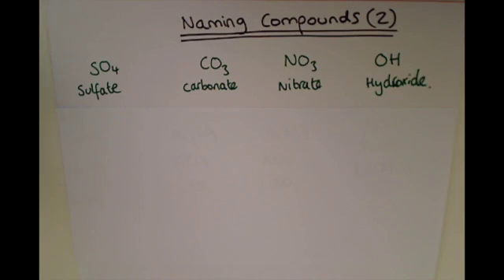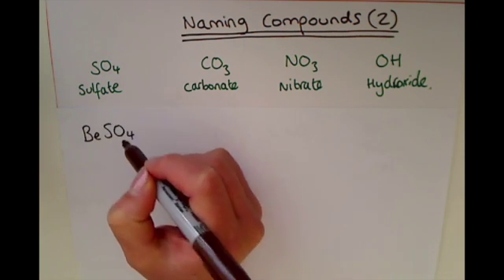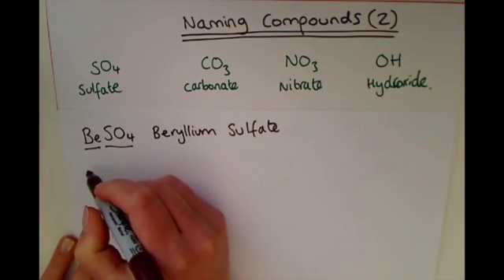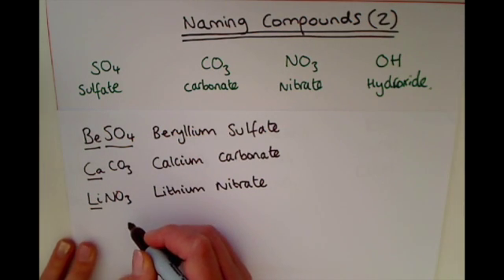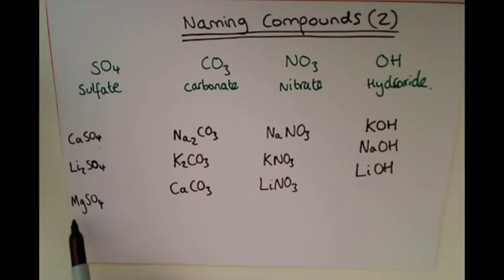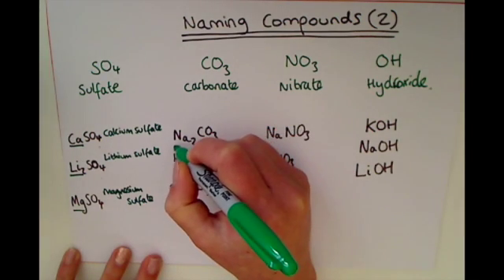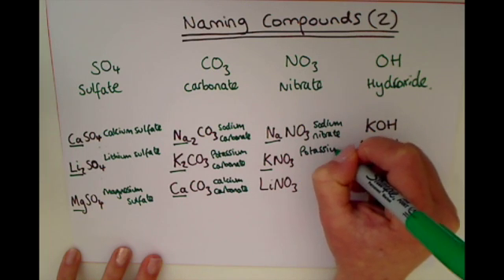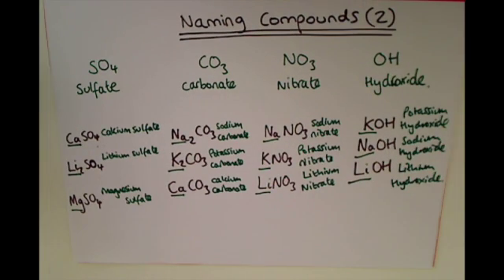KS3 - Naming Compounds (Part 2)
This video is about naming compounds (sulfates, nitrates and hydroxides). This video is for Key Stage Three pupils studying Science, however it is also useful for Key Stage Four Pupils.